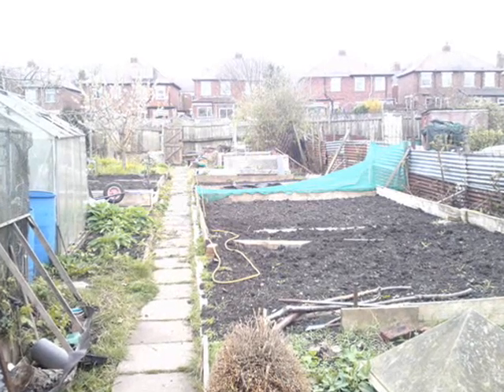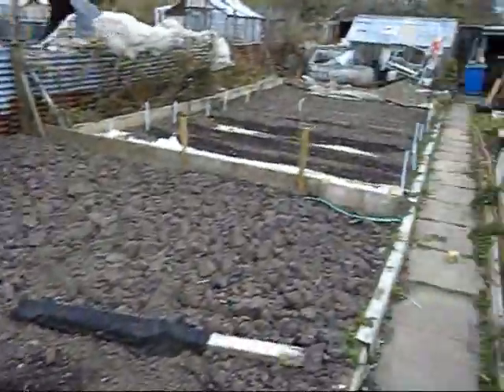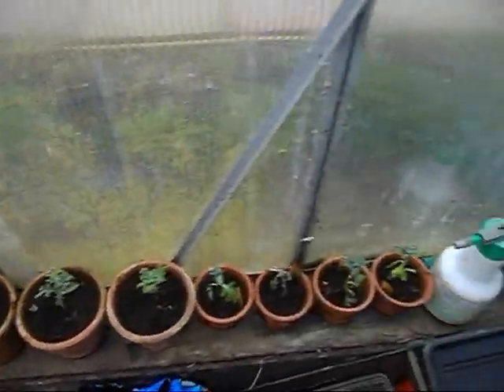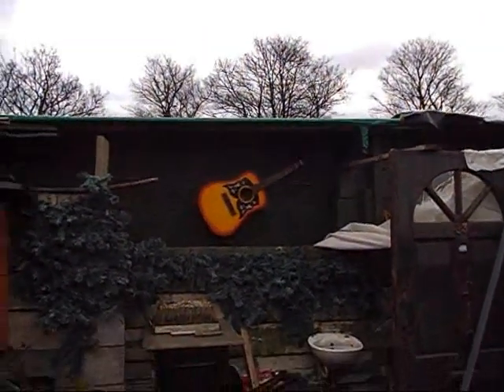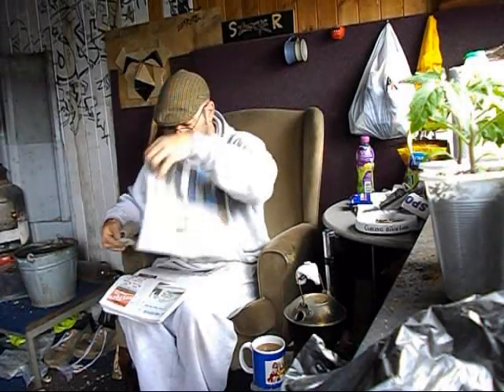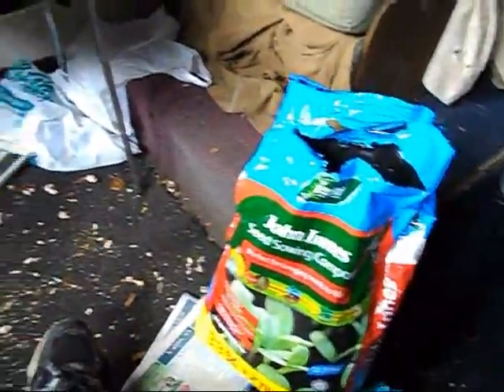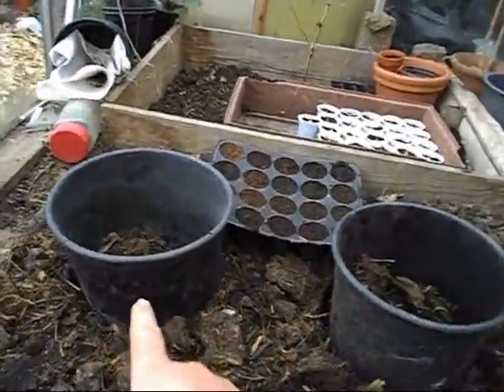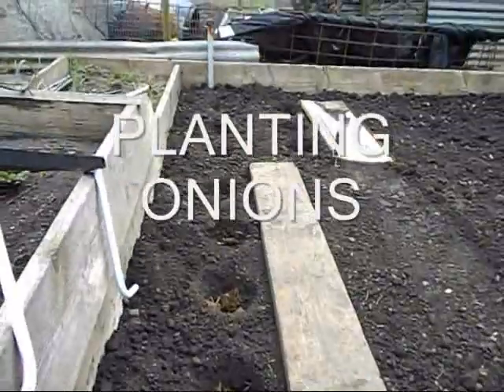DAVE'S ALLOTMENT. ONIONS,BEANS AND RING CULTURE.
Spring has finally sprung..Today i planted out some onions, broad beans and sowed some runner beans and bollotti beans..